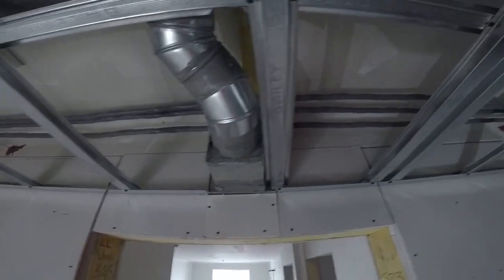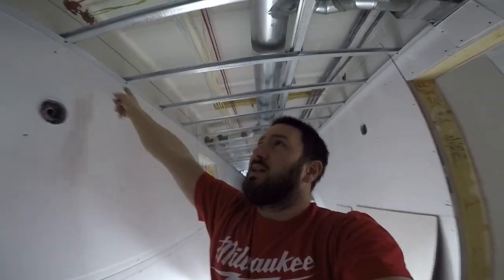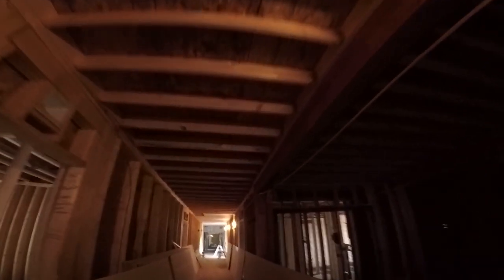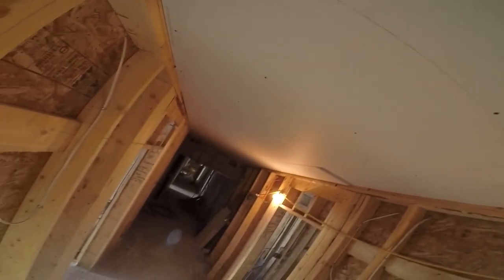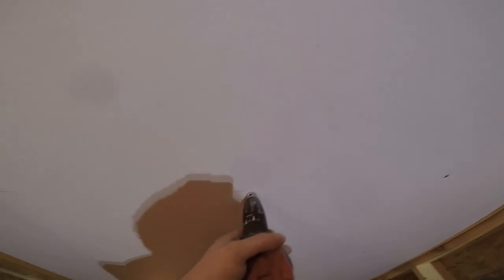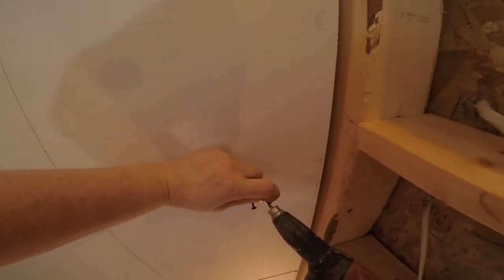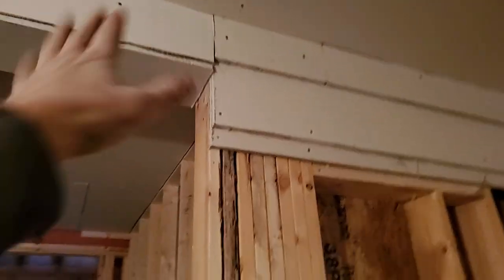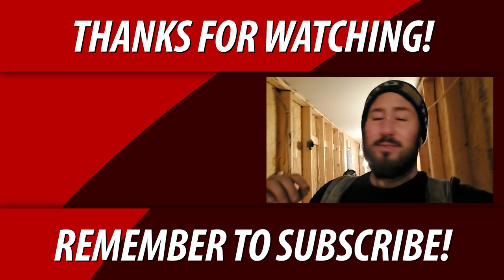Double Layer Drywall F/R Electrical Mechanical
Want to learn everything you need to know about Double Layer Drywall? Then this video series is for you. We will be covering fire rating, sound proofing, double layer 5/8" drywall on 1/2" sound bar, drop ceiling finish with 1/2" drywall.

🚧 Wanna See More?

💥Schedule

Chris Konkle.